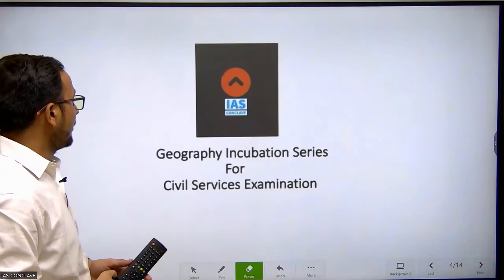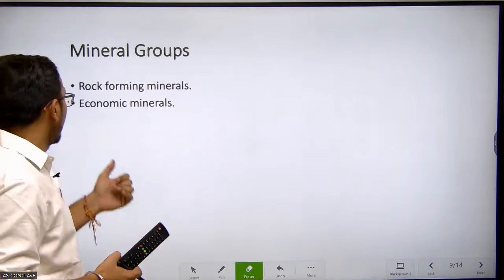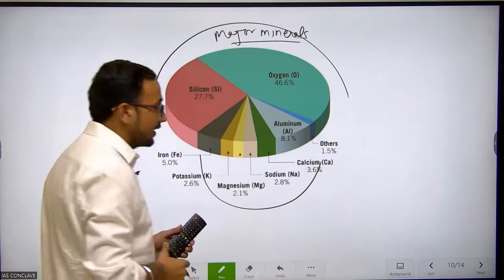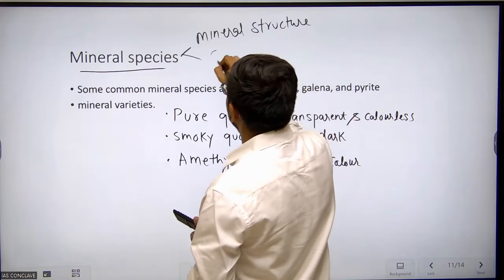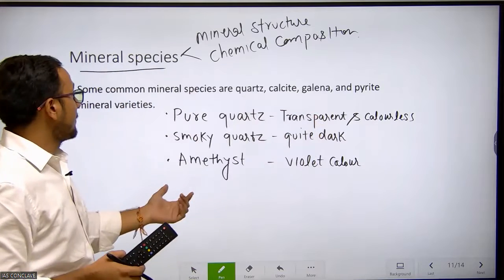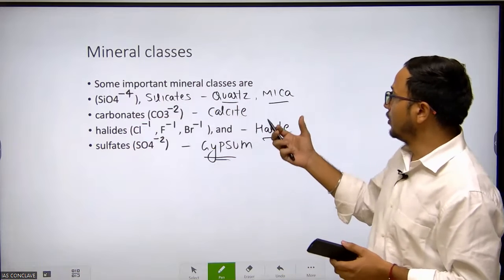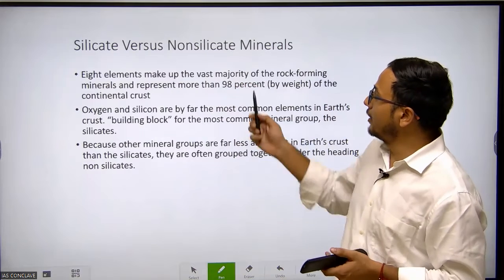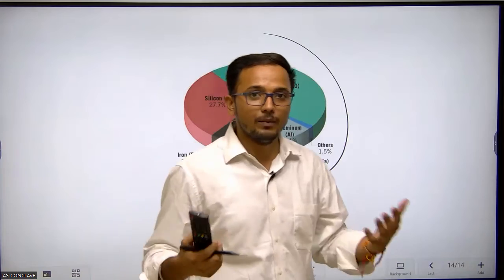HOW MINERALS ARE CLASSIFIED?: Basics of Geography.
learnupsc#,how minerals classified#. Before you start your preparation, must follow these series of short videos, basics of GEOGRAPHY are explained with help of simple and powerful diagrams.